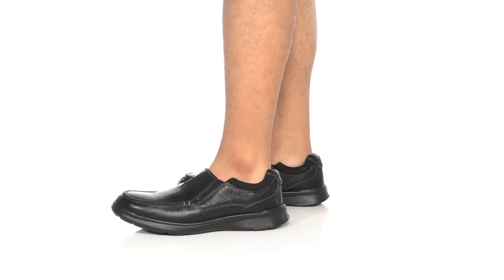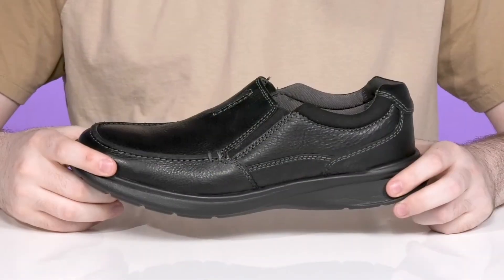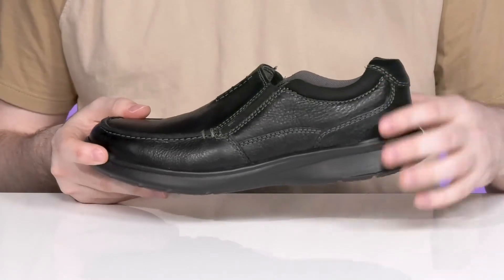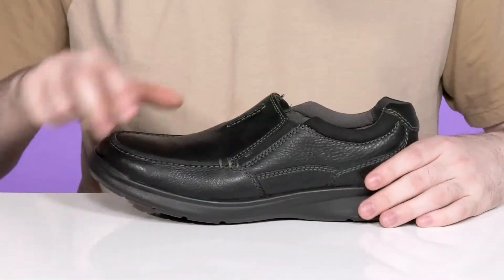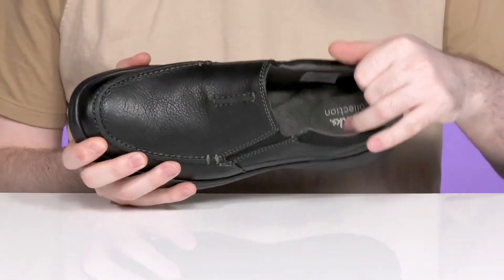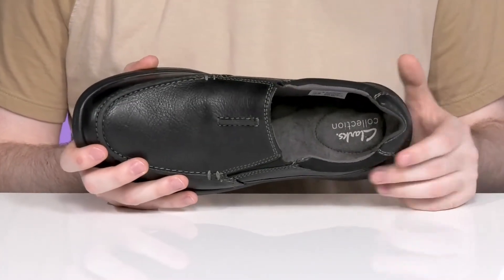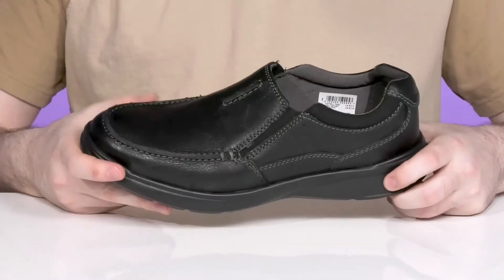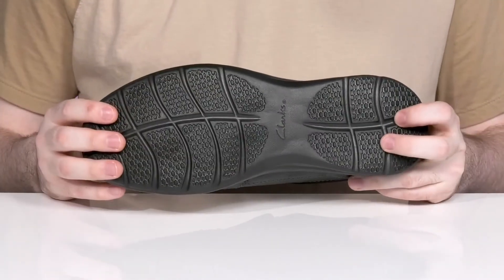Clarks Cotrell Free SKU: 8991203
Part of the Clarks&reg; Collection.
Free yourself from the normal look and towards the leather Clarks&reg; Cotrell Free slip-on loafer with dual vamp goring.
Cushion Soft technology in the footbed features a high-rebound foam inlay to absorb impact.
Stitch detail with a moc-toe design.
Soft fabric lining and footbed.
Durable man-made outsole.
Imported.